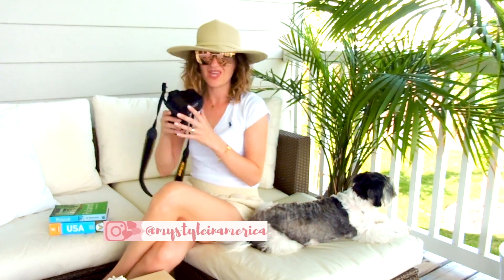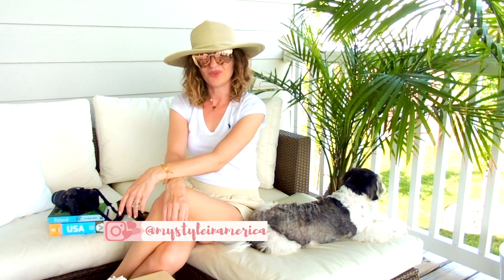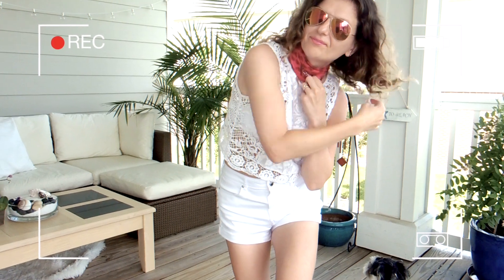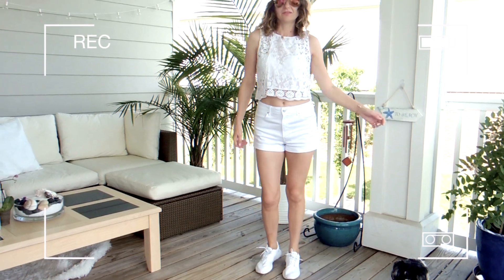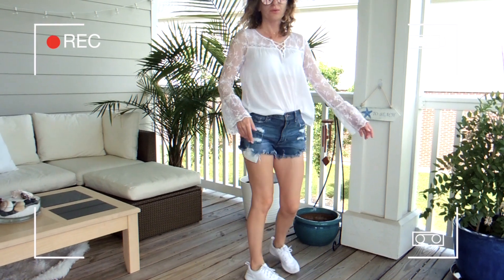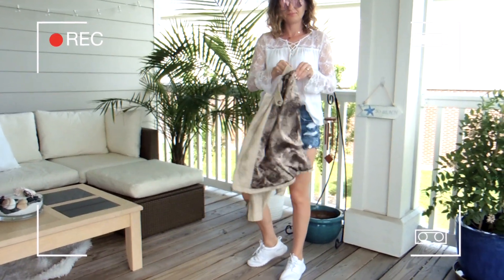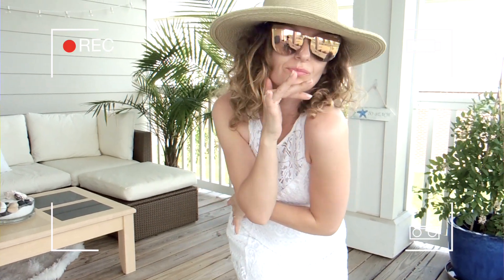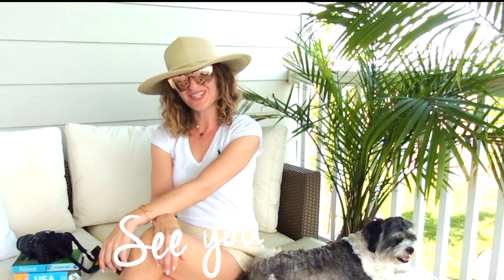THE BEST SUMMER OUTFIT IDEAS FOR TOURIST|☀️SUMMER SERIES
Hello Everyone,

Summer in Ohio transformed into tropical heat but honestly I don't mind as long as I am making videos for you.

In today's episode I would like to present 3 outfit ideas for City Breaks. What to wear when you are a tourist? You will find out when you watch this episode.

Love, Nina

My name is  Nina and I am Polish Travel and Lifestyle Blogger, currently based in Cincinnati 🇺🇸 Ohio, USA.
Born and educated in Poland. Lived in Poland, Switzerland and USA. Travelled all around the World on a Cruise Ship one year on Queen Elizabeth 2, Cunard. Sometimes you have to leave something behind to discover new horizon. Thank you so much for visiting my channel and stay longer with me!

N.

YouTube recently changed the way they monetise my content. My channel now needs 1,000 subscribes so it would be amazing if you could show your support by both watching and subscribig to my channel if you haven’t already done so. Monetising my videos allows me to invest back into the channel and  so small gesture from You goes a huge way for me. Thank you so much for your support ♥️